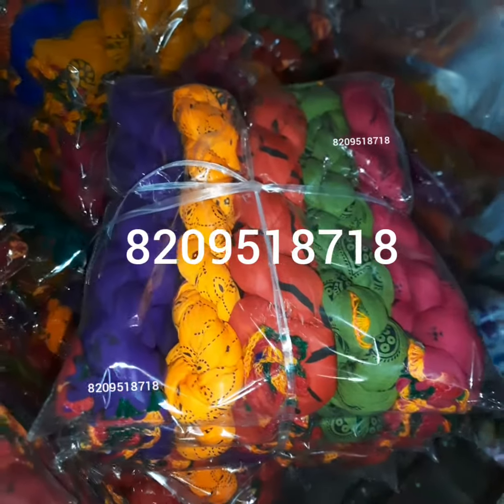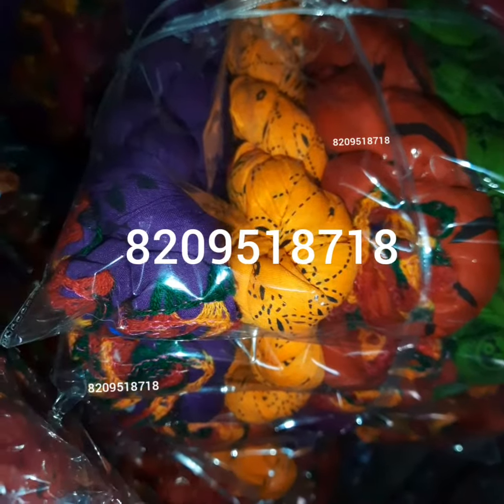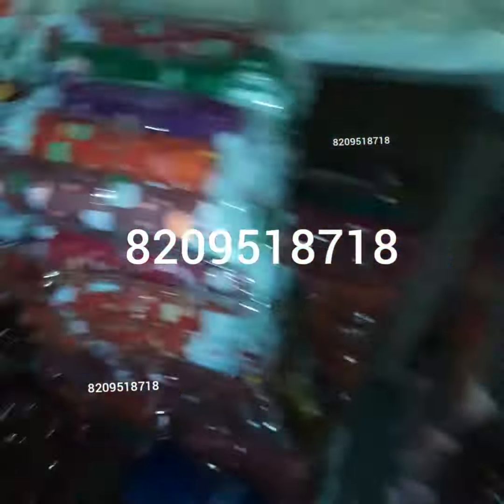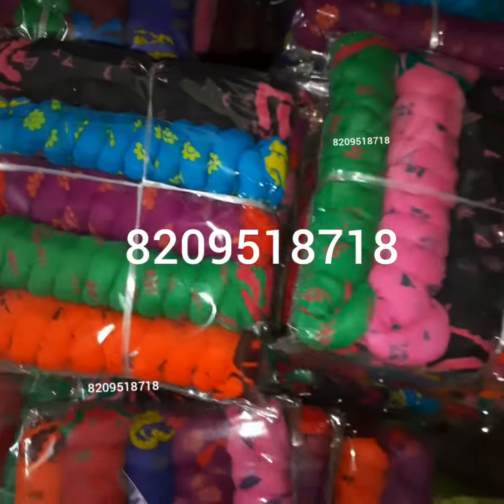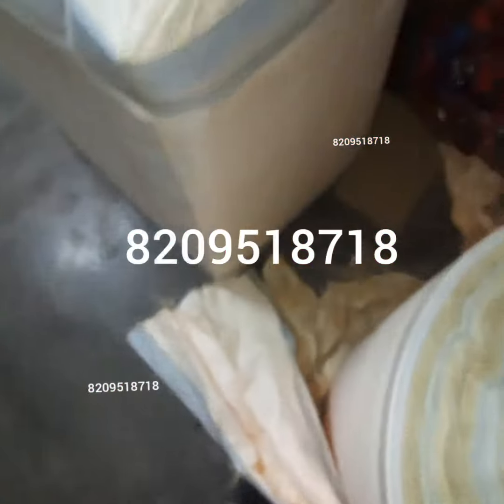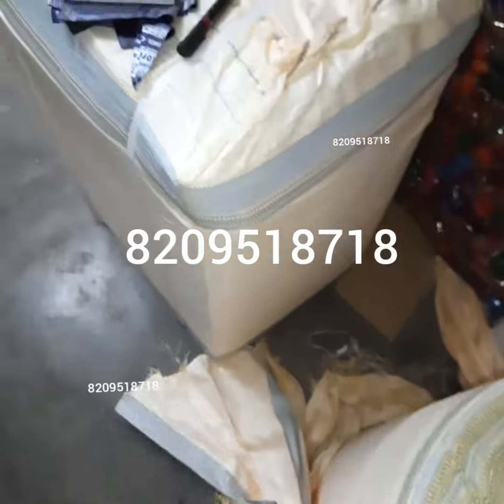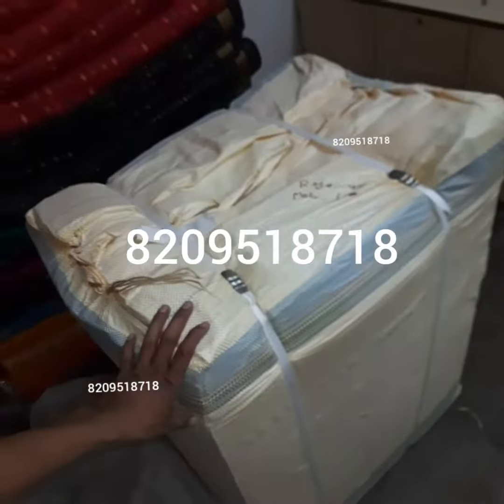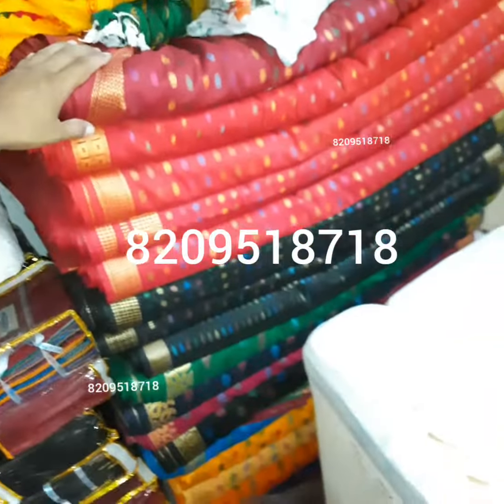Wholesale dupatta || Manufacturer of dupatta|| Dupatta at wholesale rates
We are Manufacturer of Blouse,Lining,Dupatta(Shawl) and Saree Falls etc